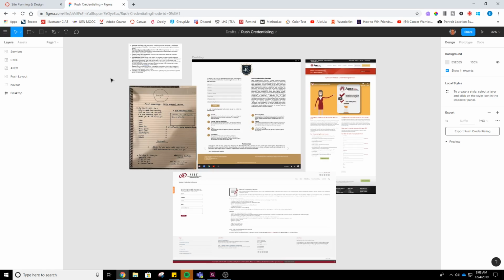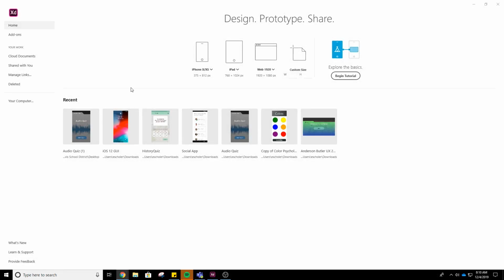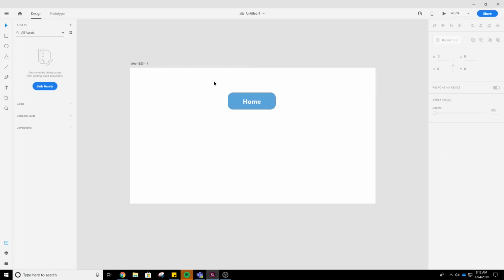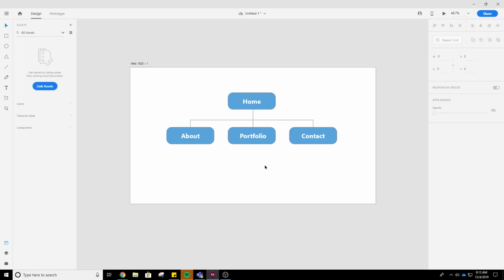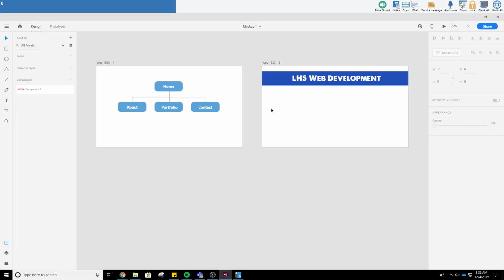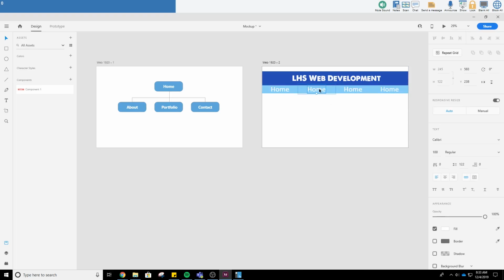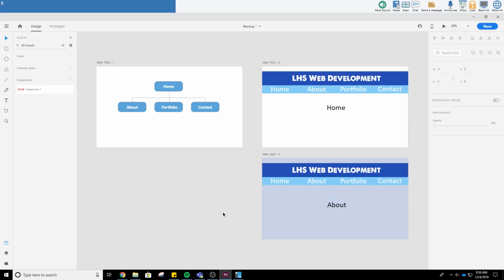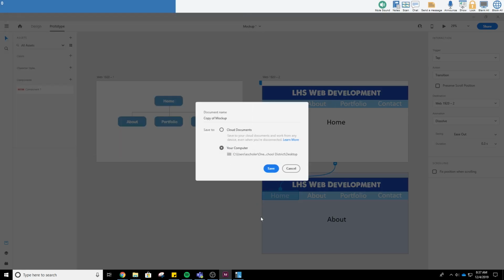Web Site Design Adobe XD